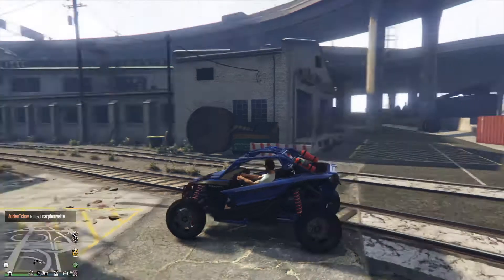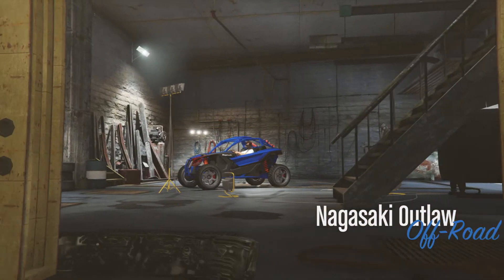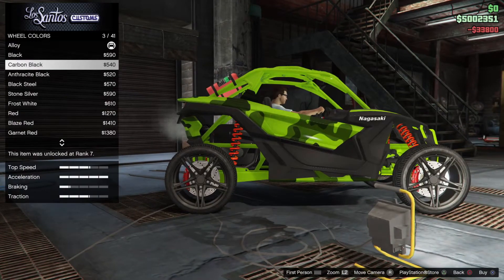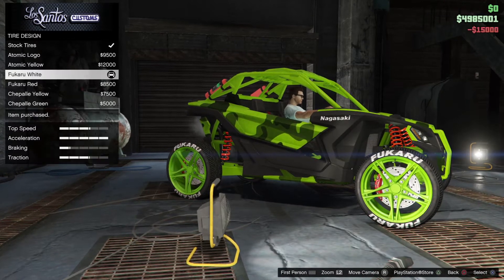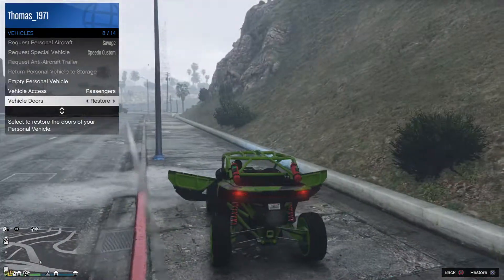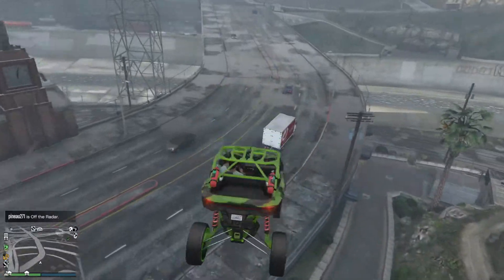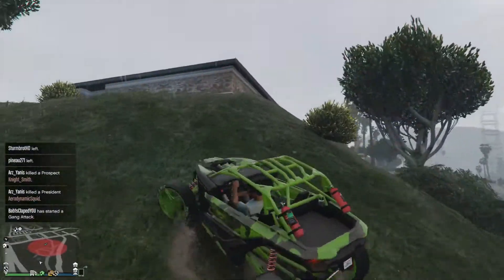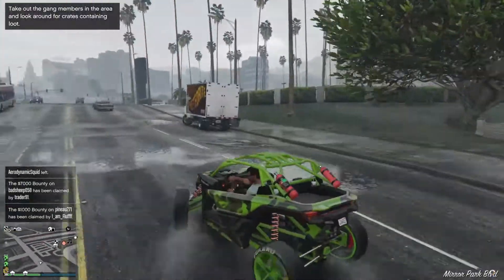GTA V: Online - Nagasaki Outlaw